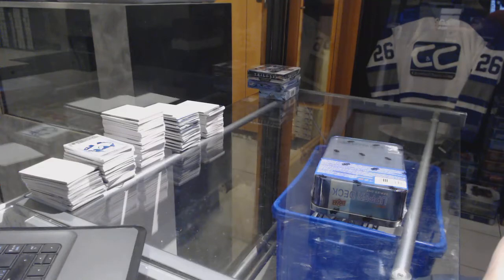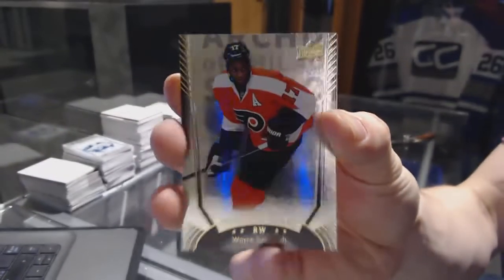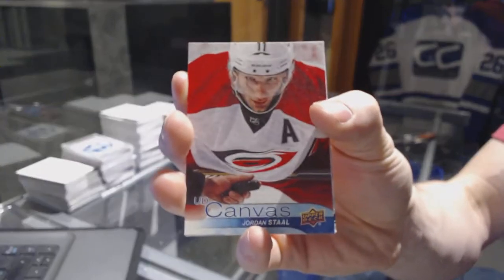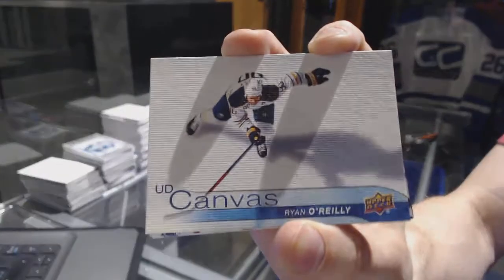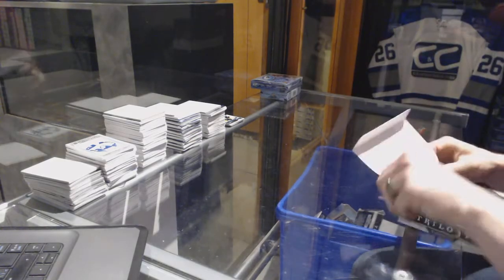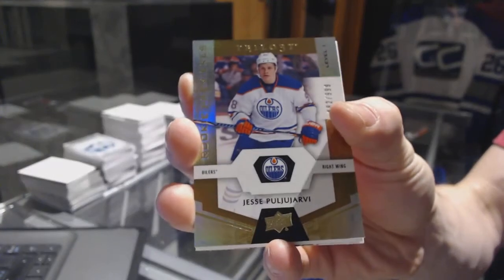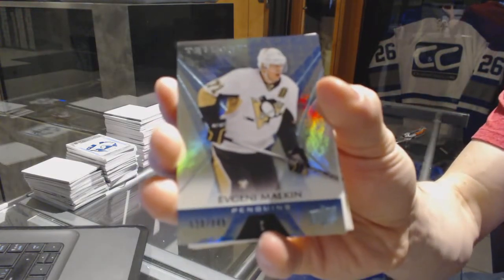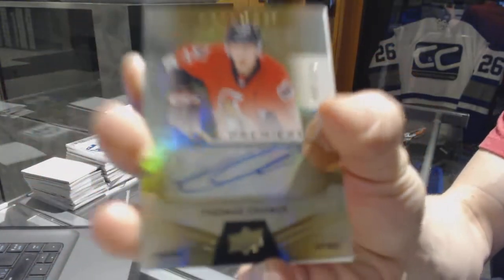16-17 UD Series 1 & 16-17 UD Trilogy Hockey Box Break - C&C GB #7221